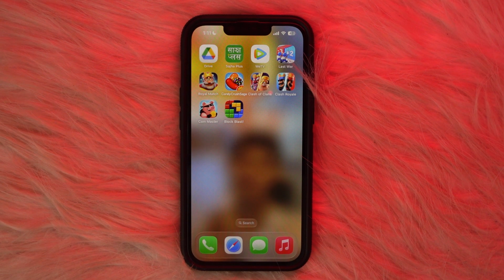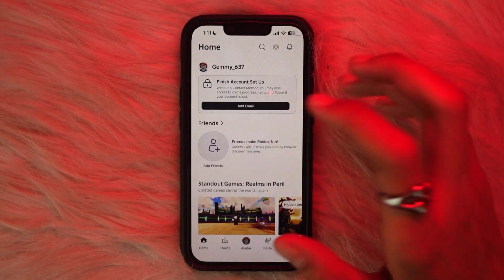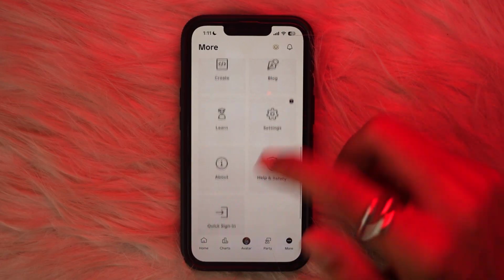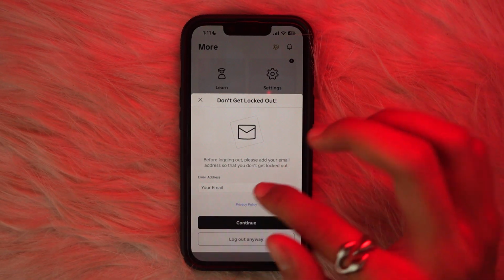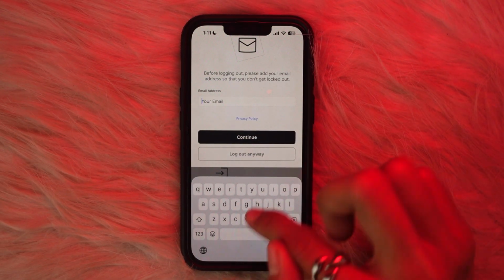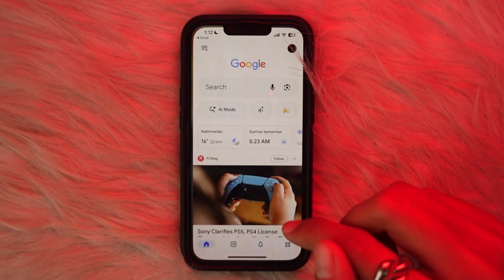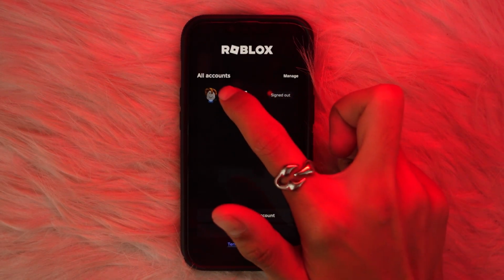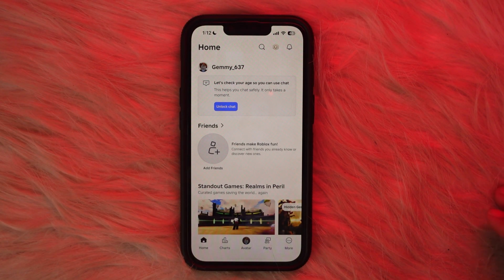How to Login into Roblox | Sign In & Account Access Guide (2026)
In this video, you’ll learn how to log in to Roblox step by step on Android, iPhone, and PC. Roblox is a popular gaming platform where you can play millions of user-created games, create your own worlds, and connect with players worldwide.

If you are unable to sign in, recover your account, or access your profile, this guide will help you log in correctly and fix common login issues. You’ll also learn how to reset your password, use a linked account, and sync your progress across devices.

By the end of this tutorial, you’ll be able to successfully log into Roblox and continue playing without losing access to your account.

how to login into roblox, roblox login guide 2026, sign in roblox account, roblox login tutorial, roblox account recovery, roblox login not working fix, roblox password reset, how to access roblox account, roblox sync progress, roblox beginner guide